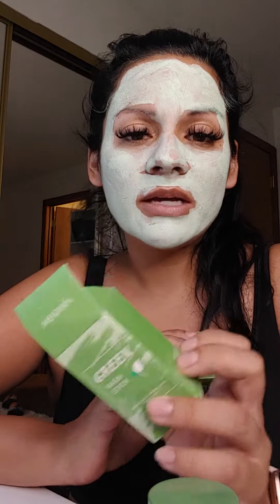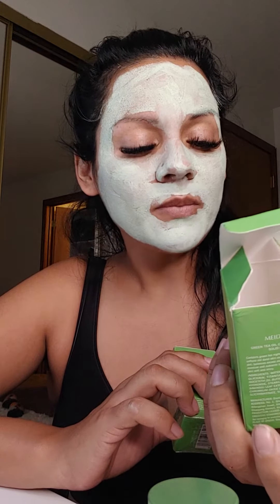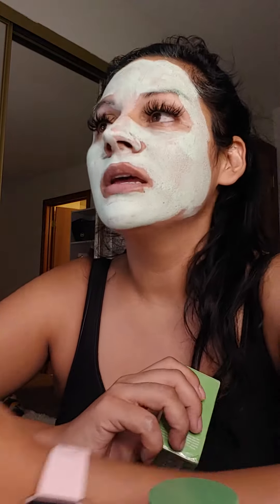Mask Stick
Green tea Mask Stick review guys.